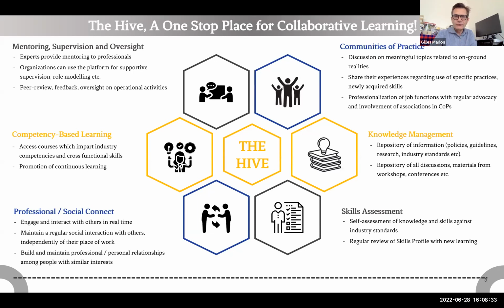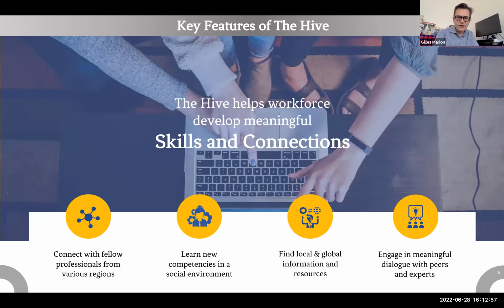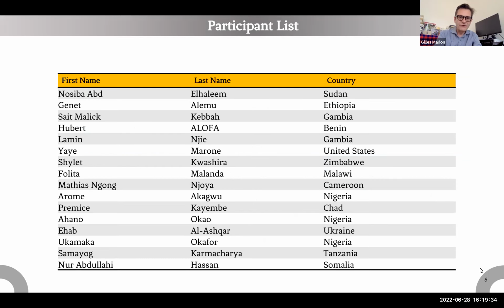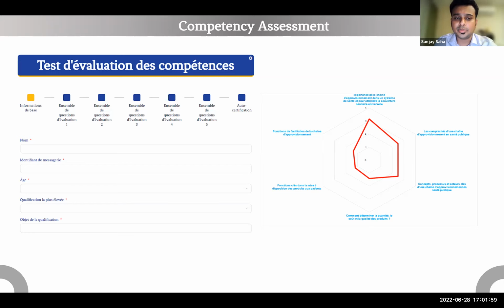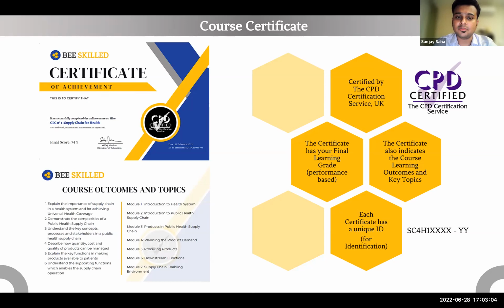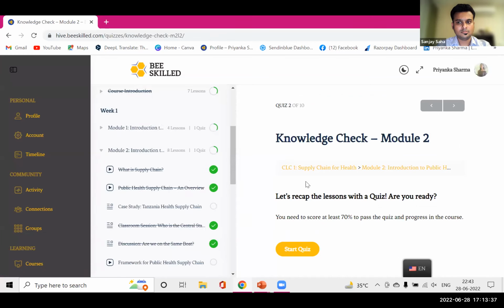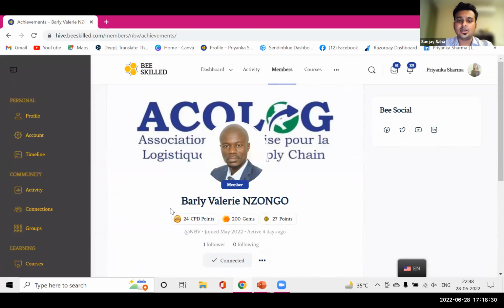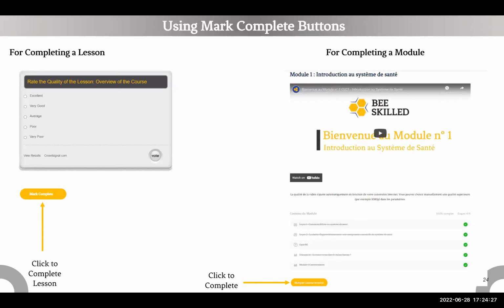CLC 1 Cohort 4 - Introduction Webinar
This video is the full recording of the Introduction webinar organized for the 4th Cohort of CLC 1 Supply Chain for Health Course